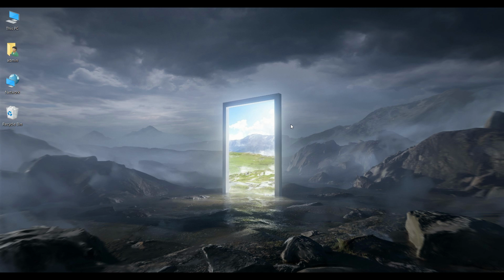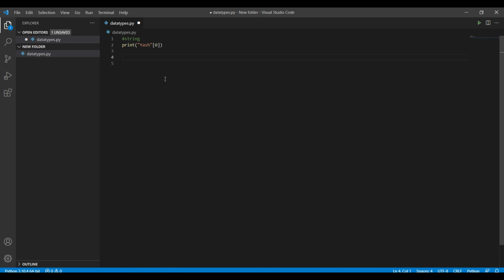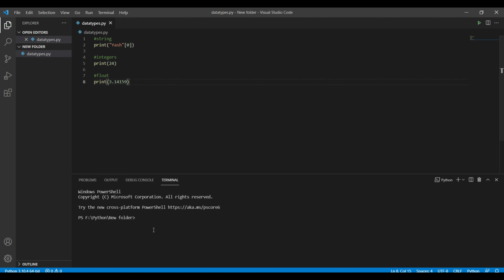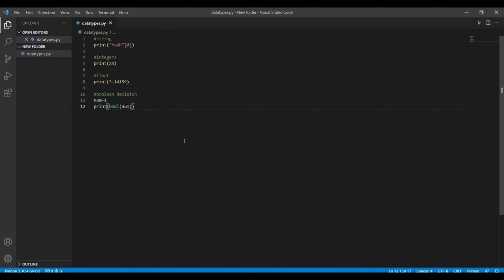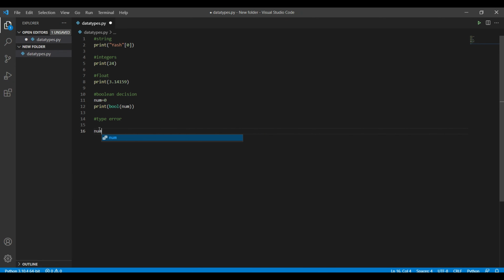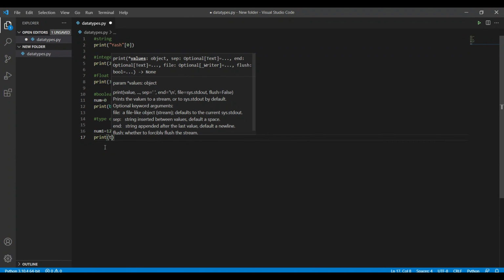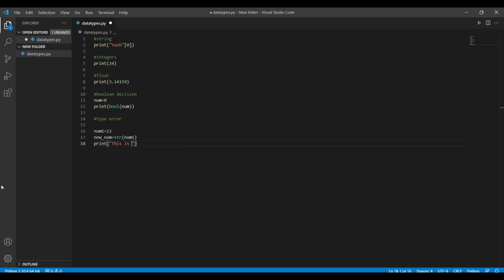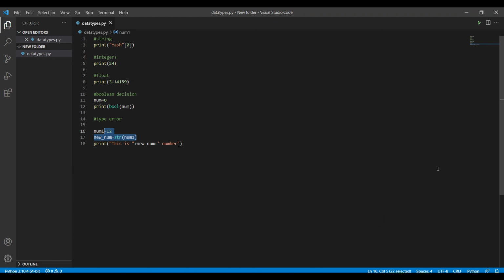Data types and Type error | Python Programming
In this video, you will understand data types and type error.